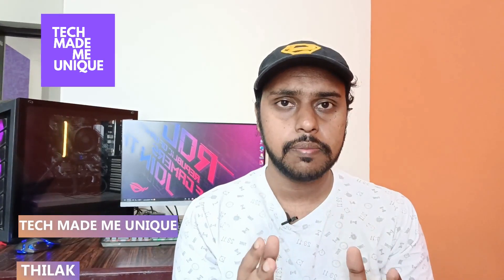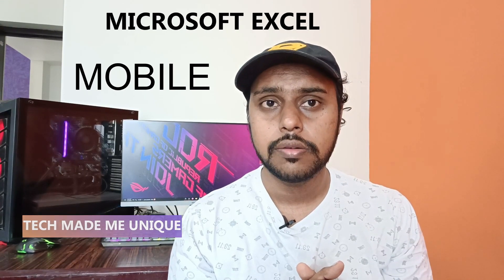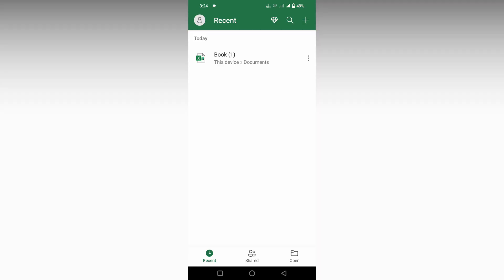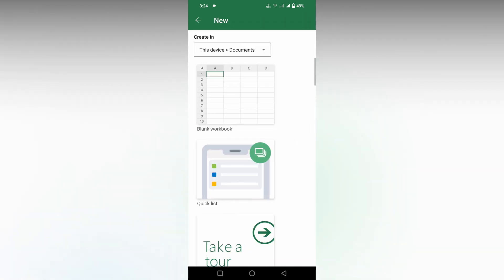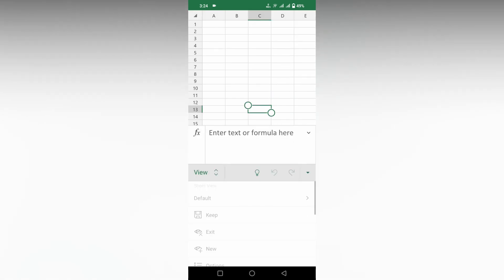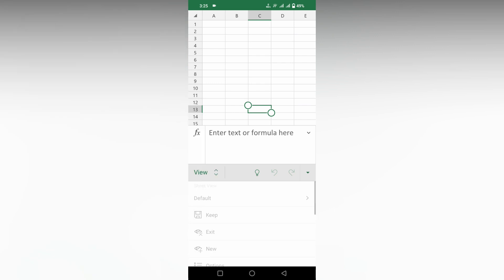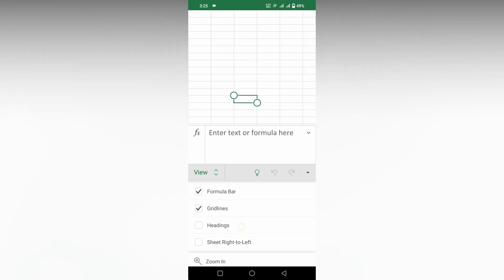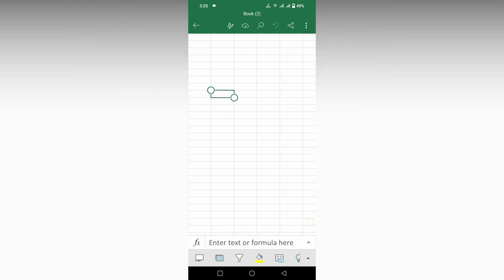How to remove headers in Microsoft excel mobile | how to turn off headings in Microsoft excel mobile